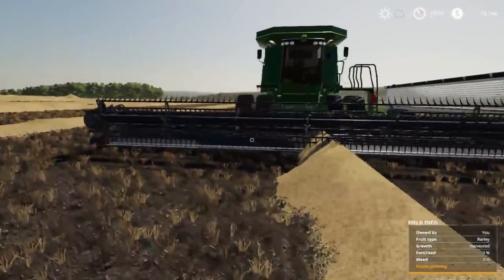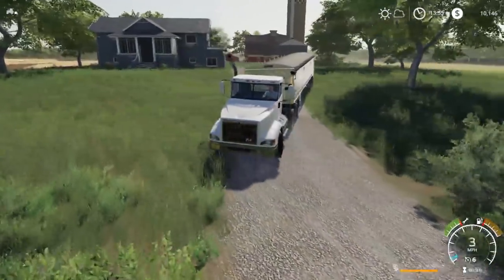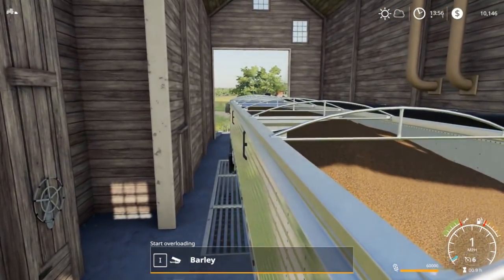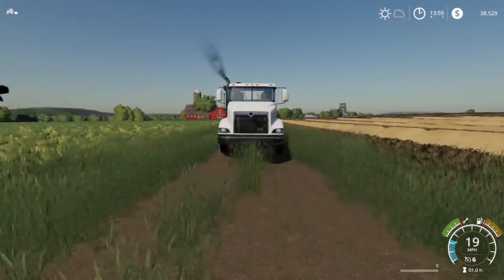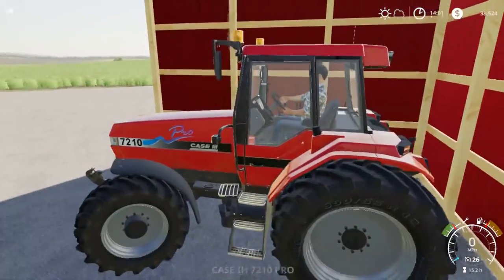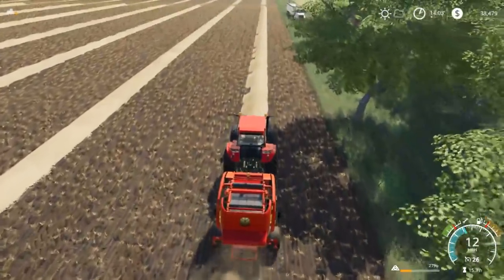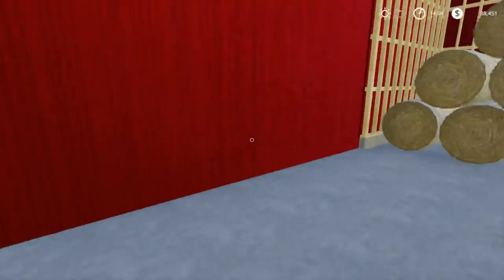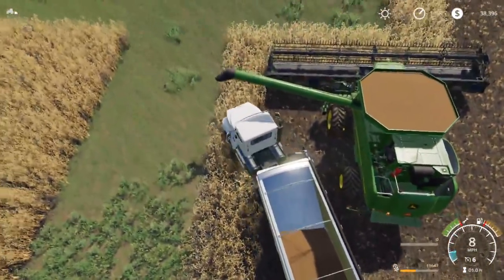MAKING AND BREAKING STRAW BALES | TIREDBOG | FARMING SIMULATOR 2019